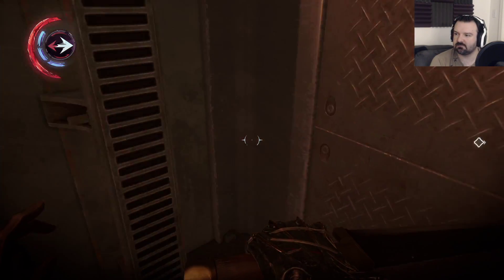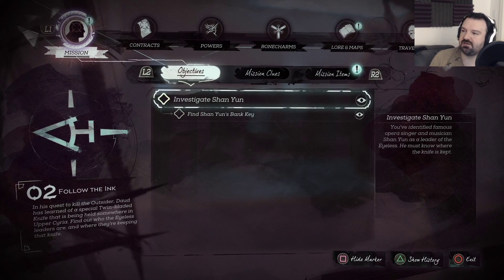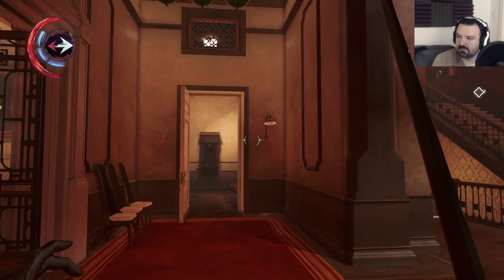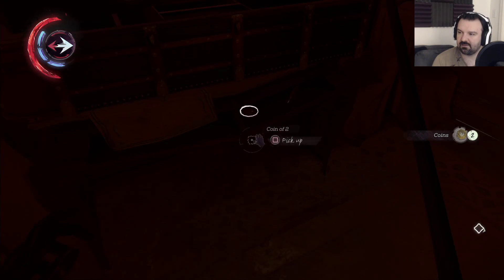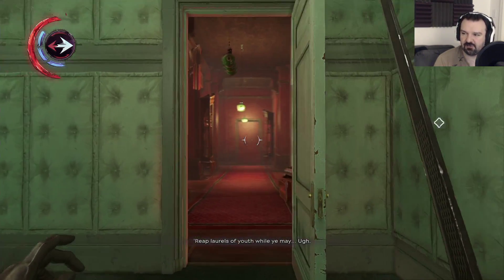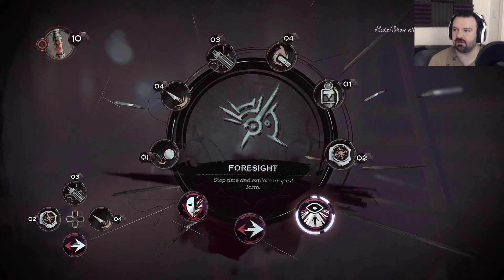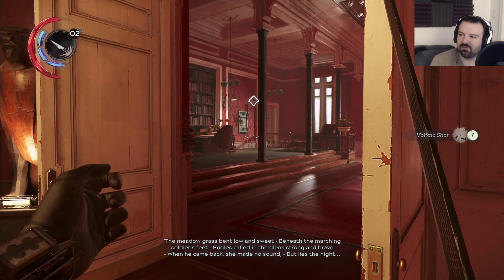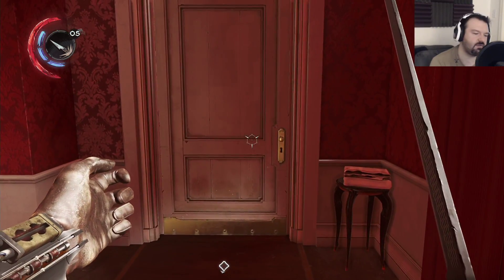Dishonored: Death of the Outsider playthrough pt20 - A Dumbwaiter To the Rescue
This is my playthrough of Dishonored: Death of the Outsider on the PS4, with live commentary.